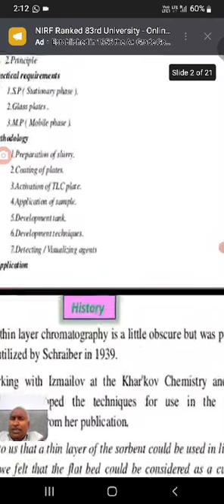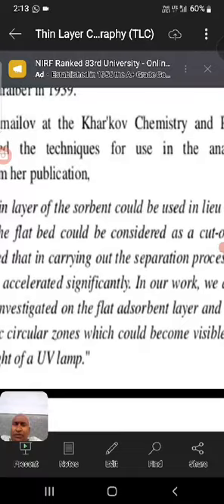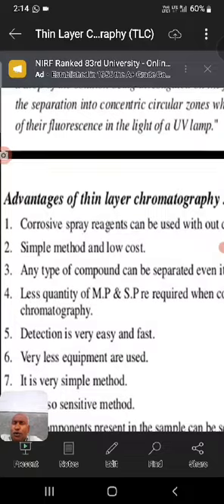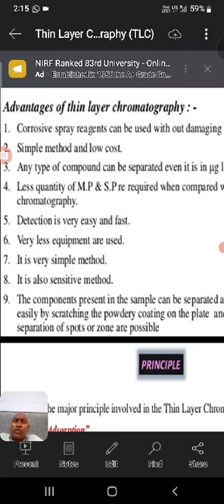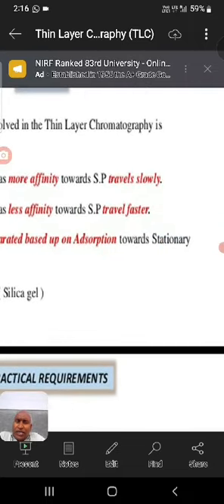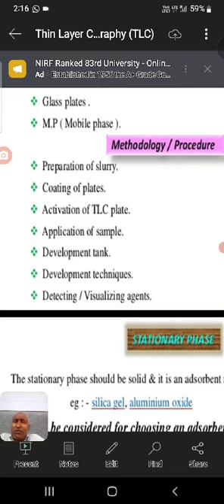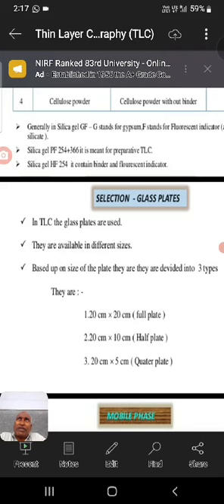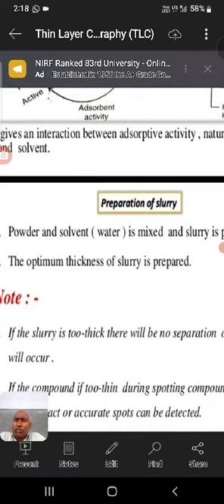Thin Layer Chromatography_Dr. M. Mohiadeen Batcha_Assistant Professor of Zoology